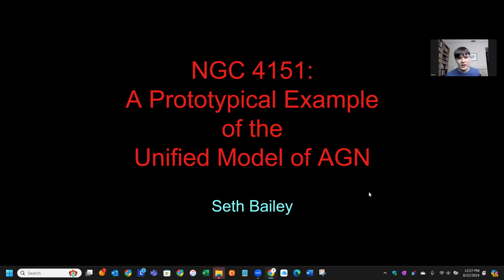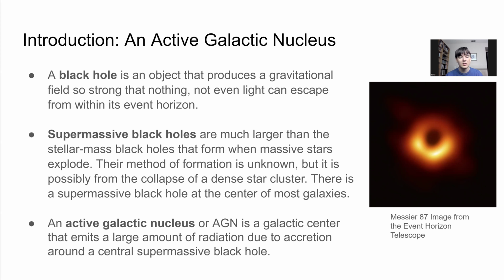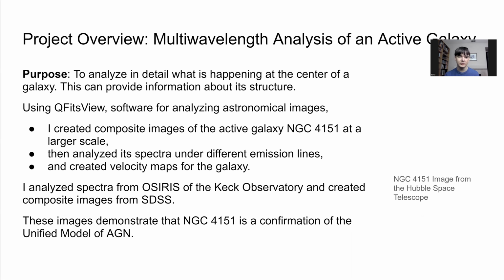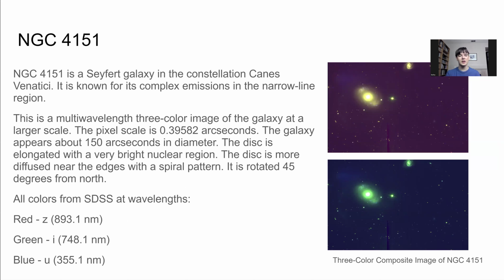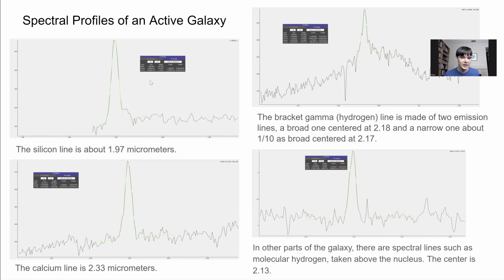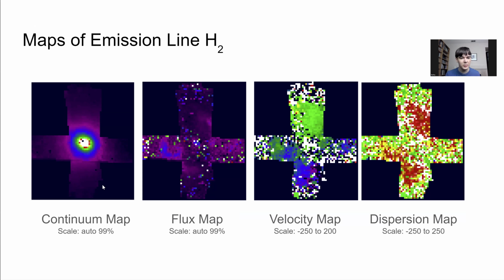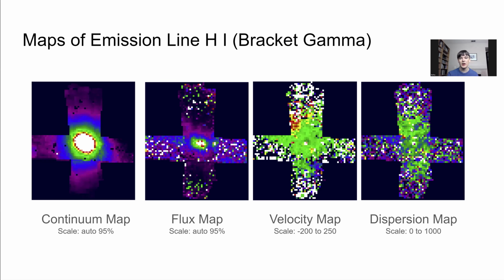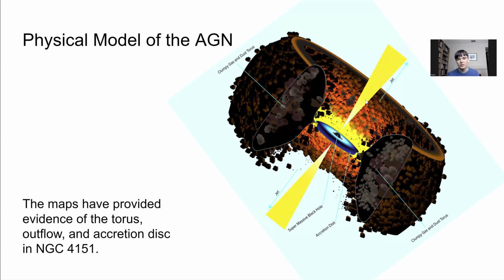Seth Bailey N3 Presentation